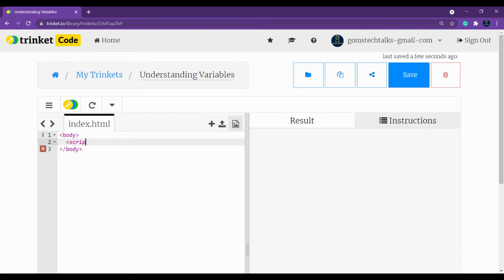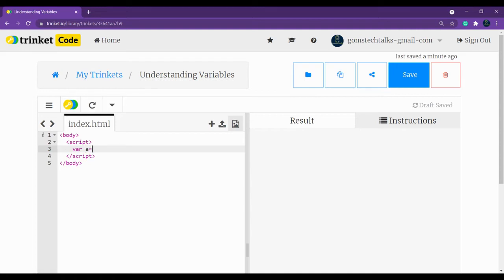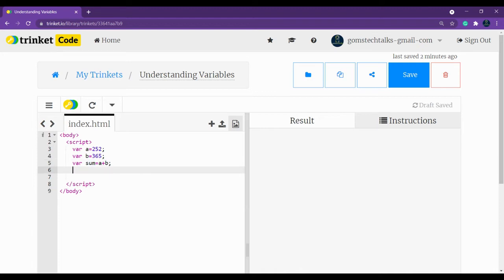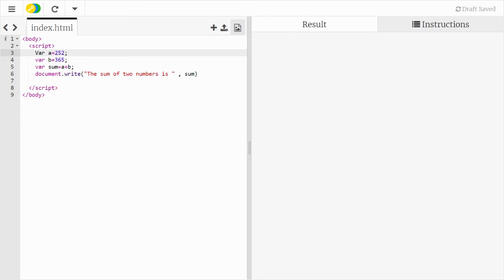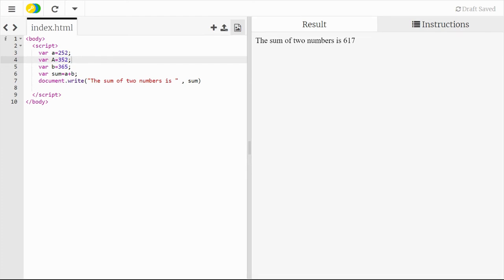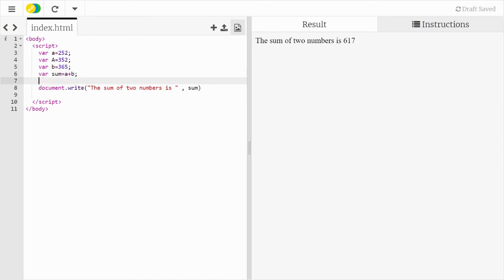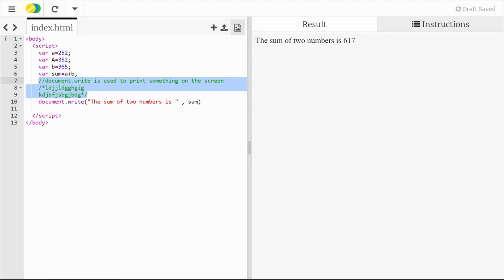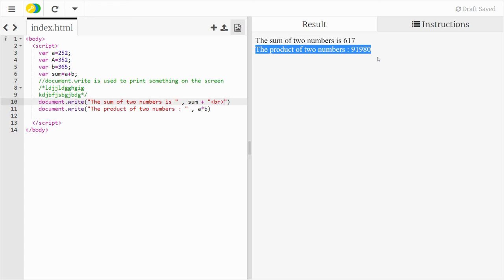Variables in JavaScript | Best tutorials for beginners | Variables and Scope |Web designing for kids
Where to store data?